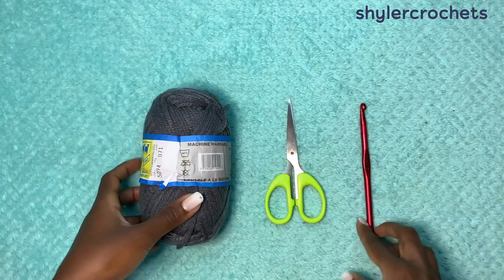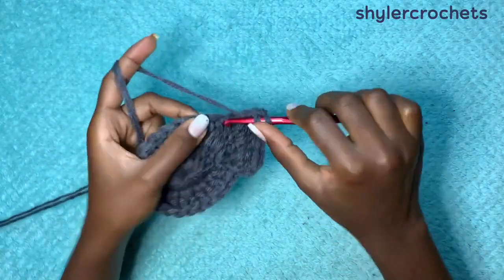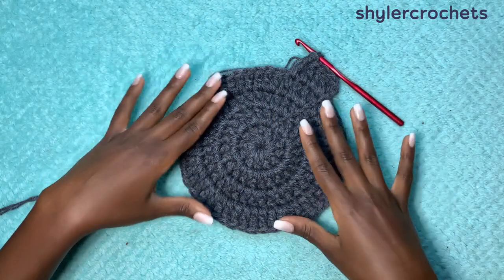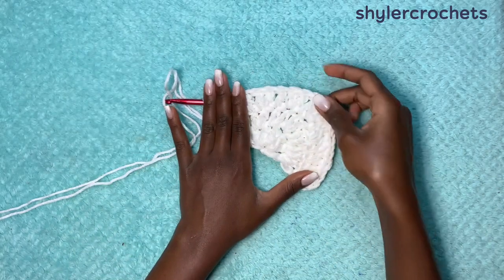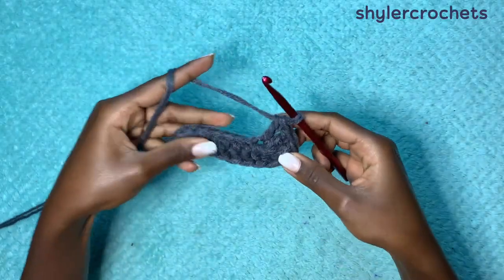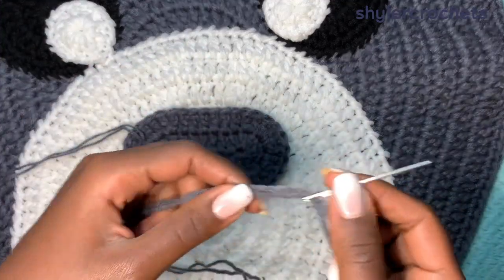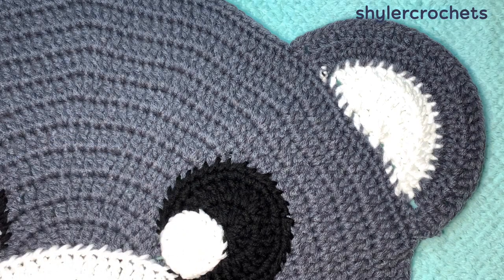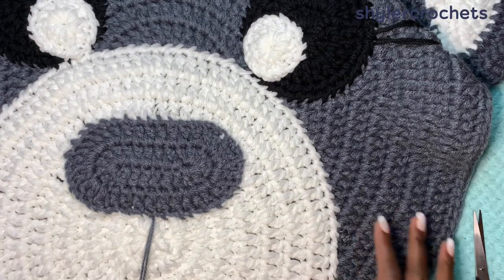CROCHET CARPET / crochet baby carpet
yarn : seal chunky yarn 3 skeins of the main color/ less than a ball of the other 2 colors
substitute yarn: any medium weight yarn that recommends a 5/6mm crochet hook

hook: 6mm, scissors and a measuring tape

Mutaawe Sheila
Bukoto Street
Plot 63
Kampala, Uganda